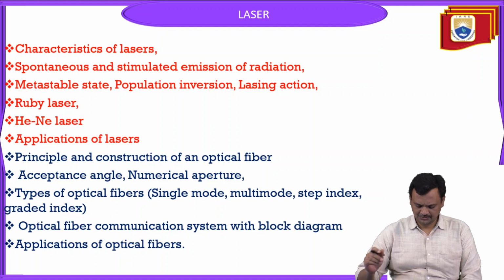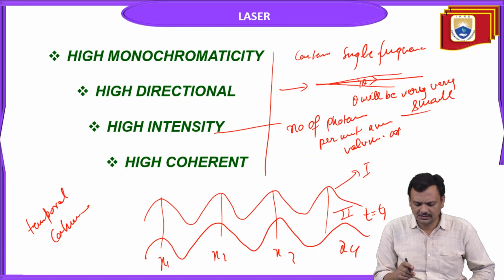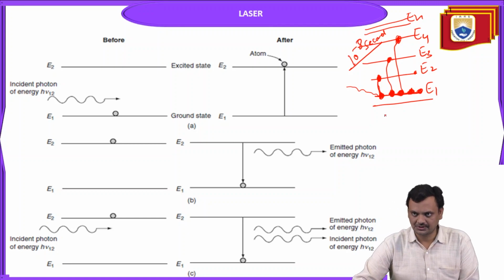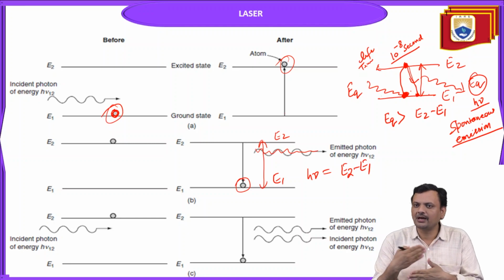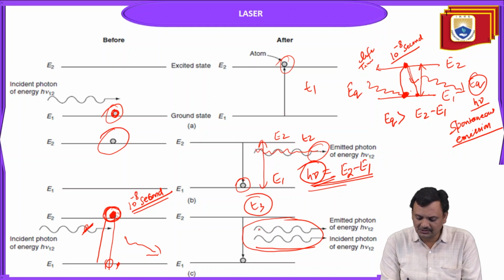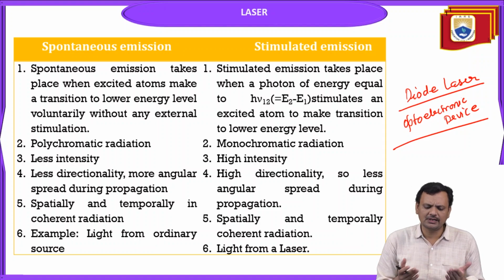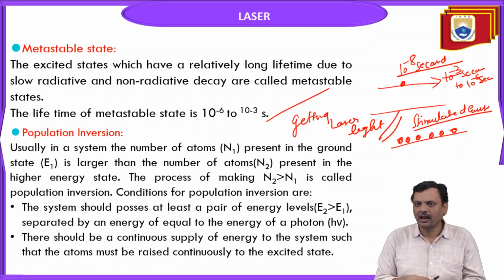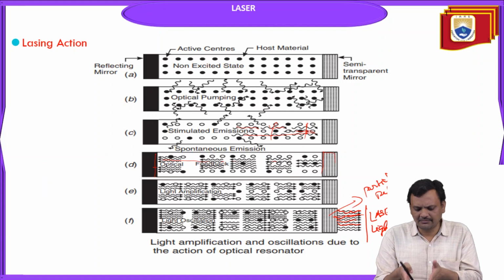Diode Laser an Optoelectronic Device by Dr. Santhosh Singh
Diode Laser an Optoelectronic Device by Dr. Santhosh Singh | IARE

Telangana, India.